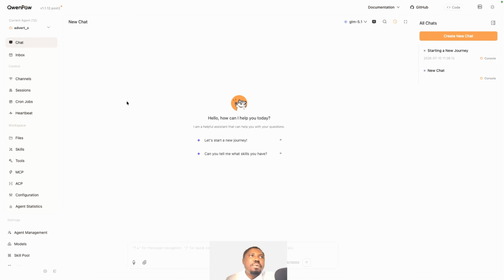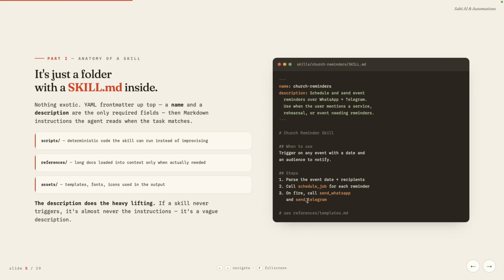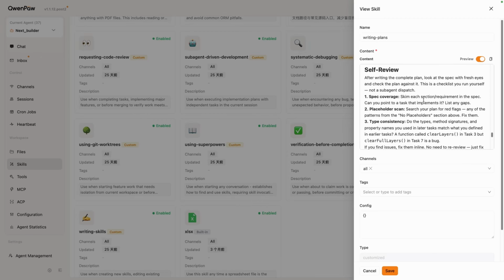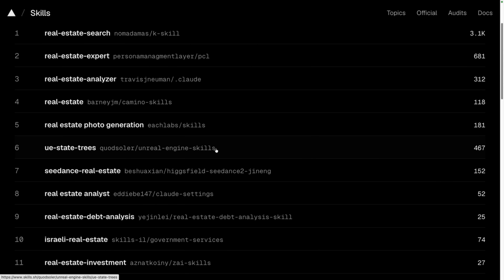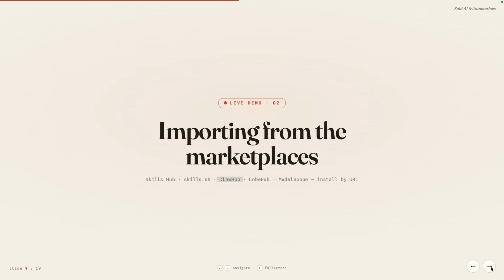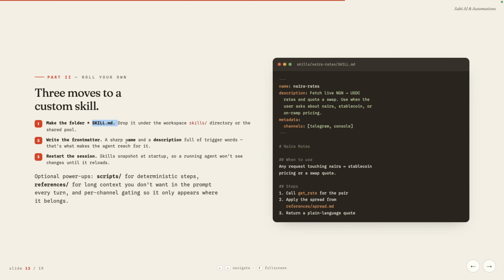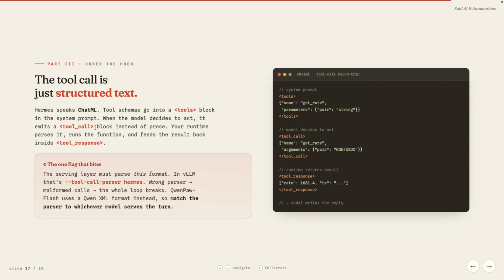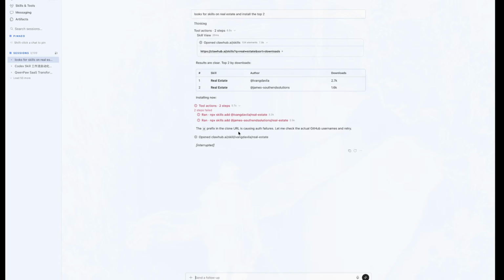Skills vs Tools for AI Agents: Complete Guide to QwenPaw & Hermes (With Live Demos)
Want your AI agent to stop just chatting and actually DO things? This is the ultimate breakdown of Skills and Tools — the two concepts that separate talking agents from truly useful ones.

In this video we unpack:
- The fundamental difference between Tools (atomic actions) and Skills (playbooks)
- How the 5-beat agent loop actually works
- Deep dive into QwenPaw: local-first, multi-channel, heavy guardrails
- Hermes architecture and its tool-calling approach
- Side-by-side comparison (skill format, tool calling, security models)
- Marketplaces: Skills.sh, ClawHub, LobeHub, GitHub + import flows
- Security realities of open skill marketplaces (the scary stats)
- How to write your own custom skill from scratch

Perfect for developers, automation enthusiasts, and anyone building with AgentScope, Hermes, or similar frameworks.